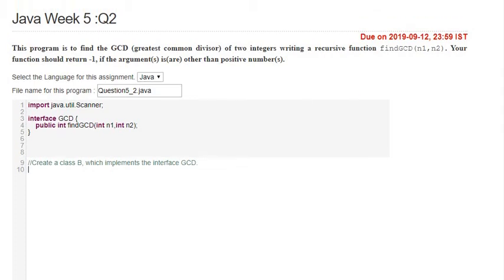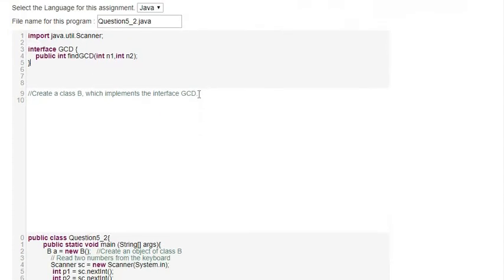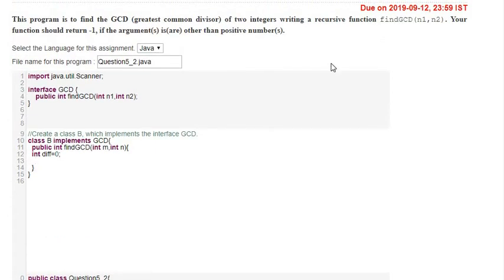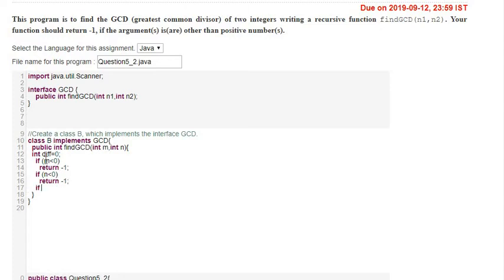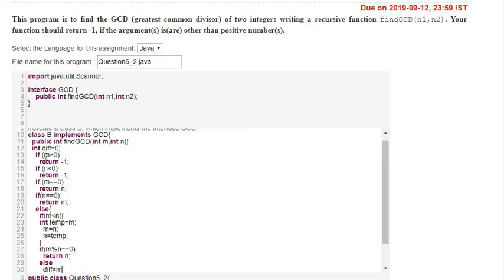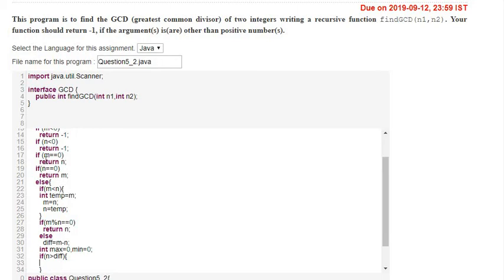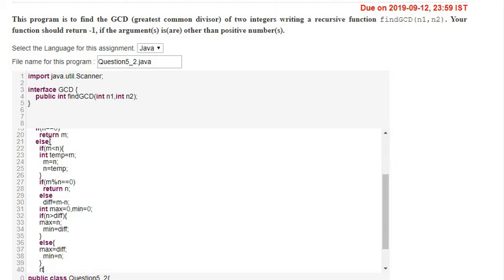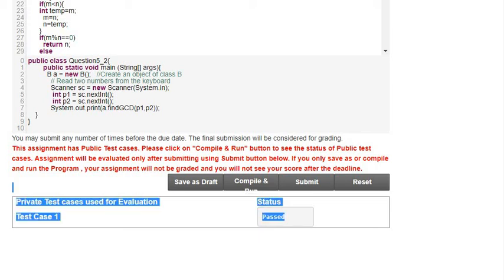NPTEL || Programming in Java || Assignment-2 || Week-5 || 2019